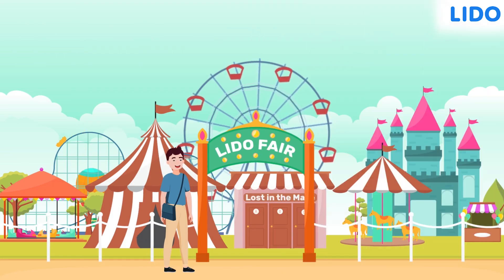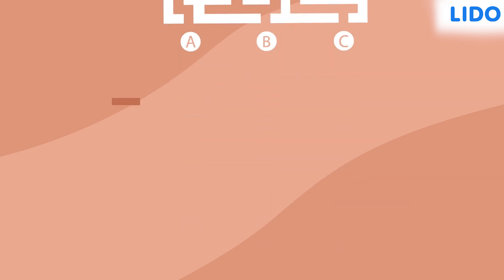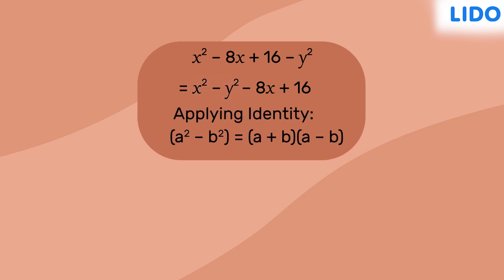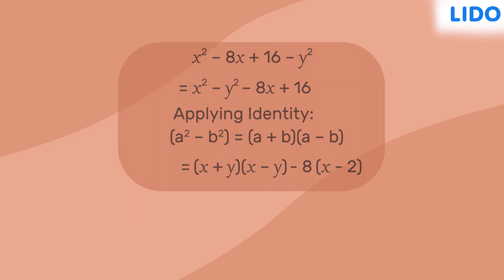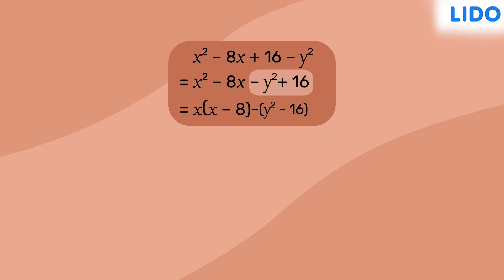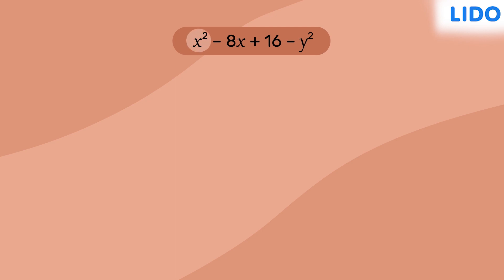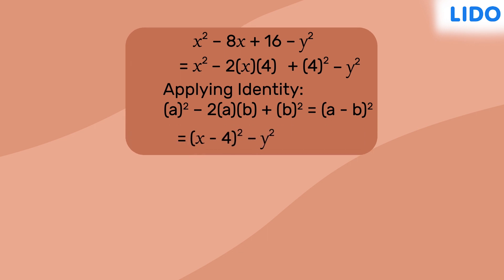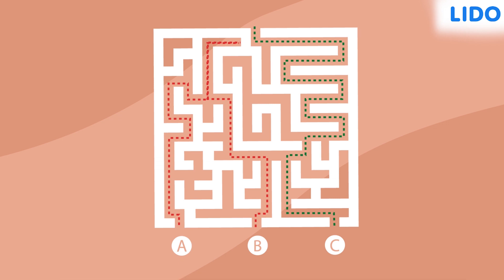Factorise Algebraic Expressions by varied methods | Factorisation | Class 8 Math ICSE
✔️ Class: 8th
✔️ Subject: Math
✔️ Chapter: Factorisation
✔️ Topic NAME : Factorise Algebraic Expressions by varied methods

"An algebraic expression is a mathematical expression made up of variables, numbers, and operations. This expression's values are not consistent. A factor that cannot be stated further as a product of factors is called irreducible.

In irreducible form, algebraic expressions can be stated. Many methods exist for factoring algebraic expressions. The following are the most prevalent methods for factoring algebraic expressions:
Using common factors to factorise,
Factorization using term regrouping,
Identity-based factorization."